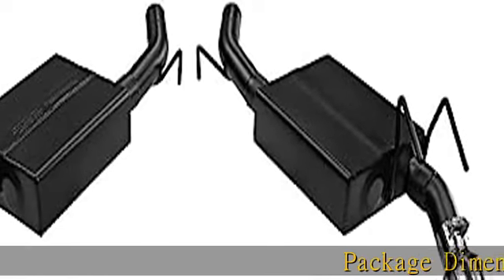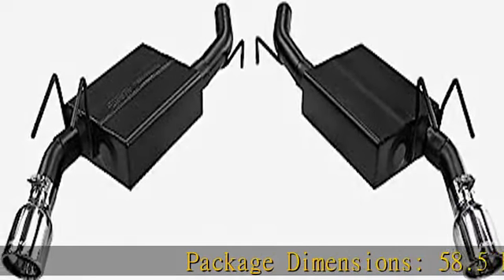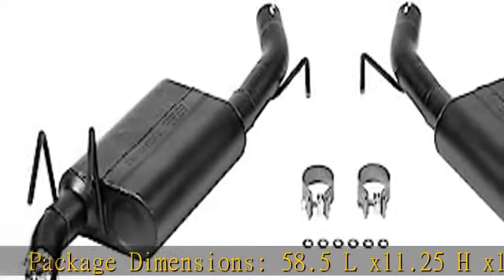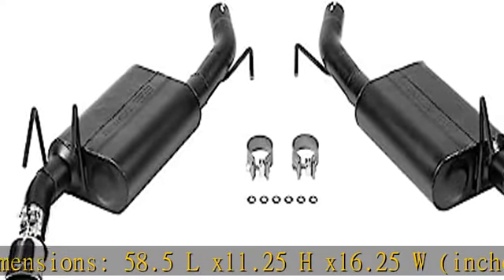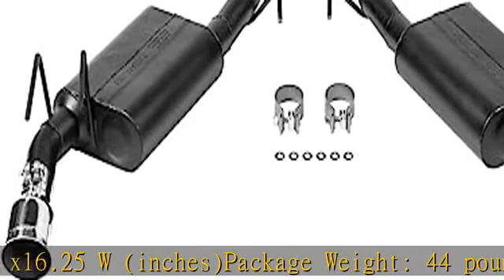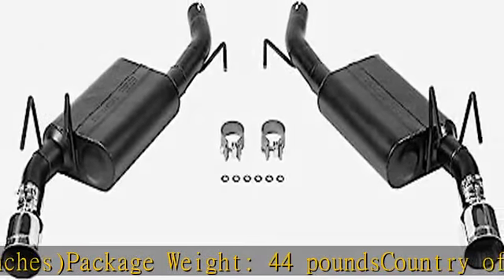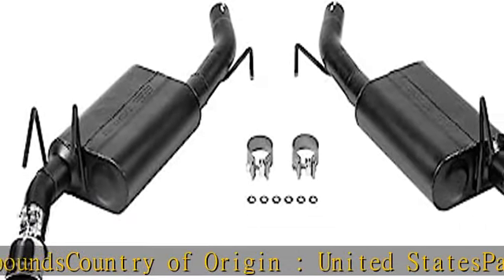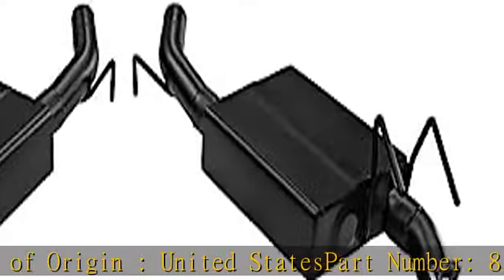Flowmaster 817483 Axle-back System 409S - Dual Rear Exit - American Thunder - Aggressive Sound